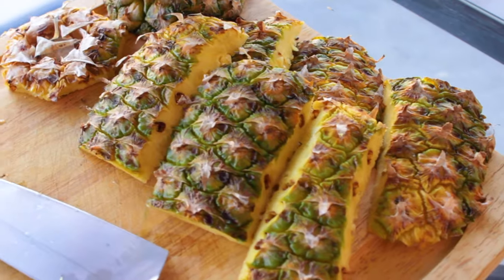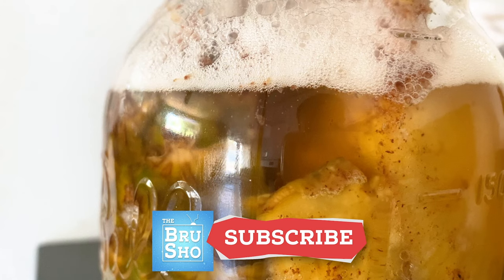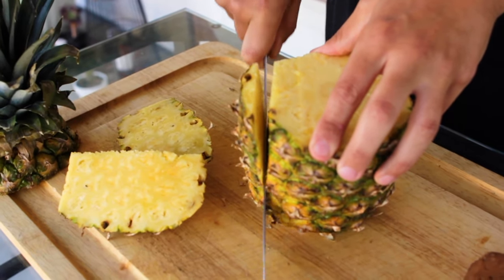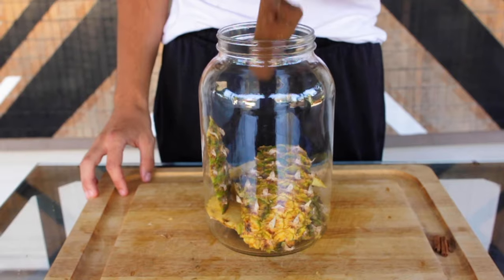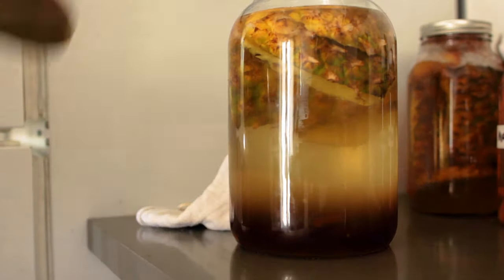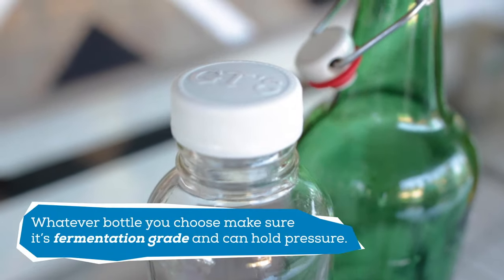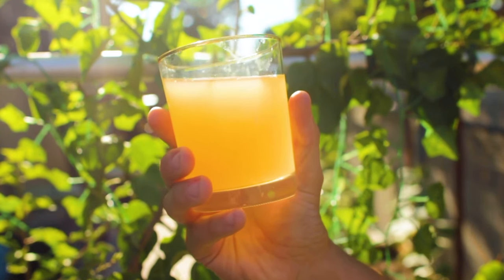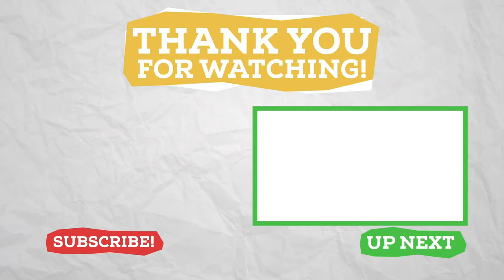EASY Fermented Drink: Pineapple TEPACHE 🍍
Pineapple Tepache is an easy to make fermented drink. This homemade healthy fermented beverage is loaded with beneficial probiotics. Pineapple Tepache is tangy, fruity, warm with spice, and refreshing.

If you have never brewed before this is the perfect beginner fermentation beverage to get you started. It takes three ingredients and you don’t need special equipment to be able to sip on your own tasty Tepache at home. Never waste your pineapple peels again!

TheBruSho is your guide to make home brewing simplified. From beginner lessons to tip and tricks to equipment breakdowns, all to give you the confidence to brew your first beer and beyond. Together we will see what shortcuts can be taken to make the brew day easier and get a fermented beverage in your glass faster.

TheBruSho: Home Brewing Simplified!

RECIPE for 1 gal (3.78L):
-Peels of 1 Whole Pineapple (Ripe)
-1 Piloncillo (or 1 cup [130g] brown sugar)
-1 Cinnamon stick
-Optional: Cloves or other spices of choice
-Filtered Water to top
Ferment @ 69ºF (20.5ºC) for 3-5 days
Shorter = more sweet
Longer = more funky
Bottle condition for 1-2 Weeks

1 Gal Fermentation Jars
Fermentation Lids and Kit
Bottle Capper & Caps
Flip Top Bottles

Chapters:
0:00 Intro
0:31 Tepache
1:09 Instuctions
2:37 Fermentation
3:11 Bottling
4:00 Tasting
4:29 Cocktail
4:43 Conclusion